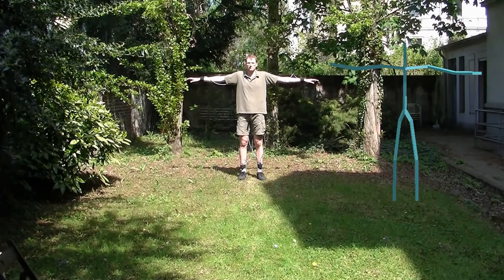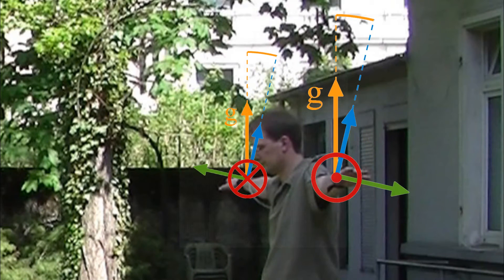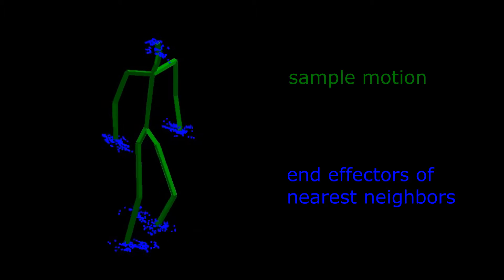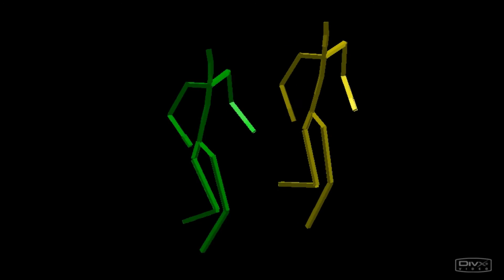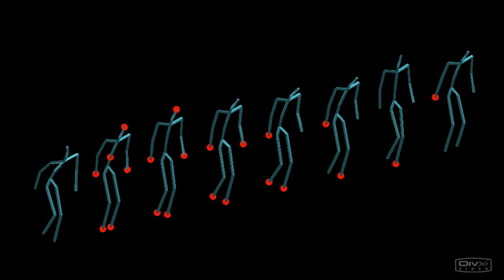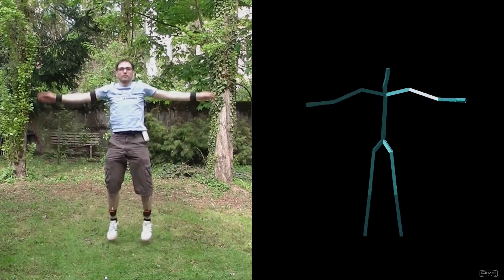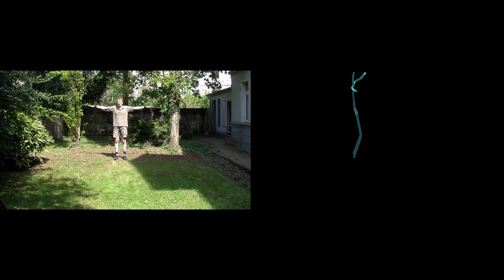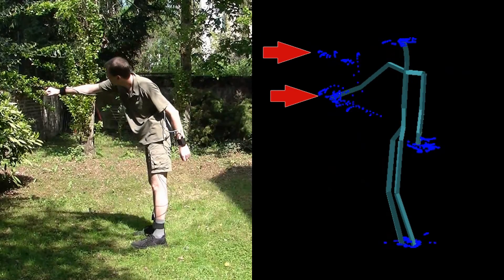Motion Reconstruction Using Sparse Accelerometer Data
Supplemental Video to the ACM ToG Paper "Motion Reconstruction Using Sparse Accelerometer Data"

The development of methods and tools for the generation of visually appealing motion sequences using prerecorded motion capture data has become an important research area in computer animation. In particular, data-driven approaches have been used for reconstructing high-dimensional motion sequences from low-dimensional control signals. In this article, we contribute to this strand of research by introducing a novel framework for generating full-body animations controlled by only four 3D accelerometers that are attached to the extremities of a human actor. Our approach relies on a knowledge base that consists of a large number of motion clips obtained from marker-based motion capturing. Based on the sparse accelerometer input a cross-domain retrieval procedure is applied to build up a lazy neighborhood graph in an online fashion. This graph structure points to suitable motion fragments in the knowledge base, which are then used in the reconstruction step. Supported by a kd-tree index structure, our procedure scales to even large datasets consisting of millions of frames. Our combined approach allows for reconstructing visually plausible continuous motion stream even in the presence of moderate tempo variations which may not be directly reflected by the given knowledge base.